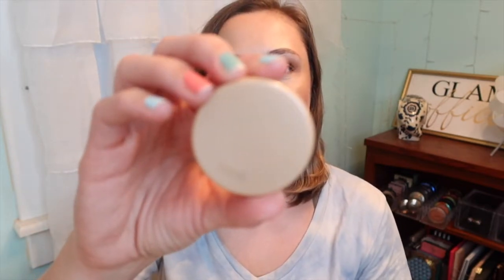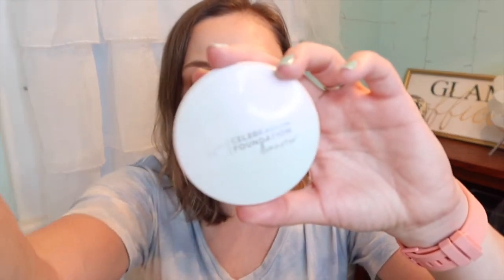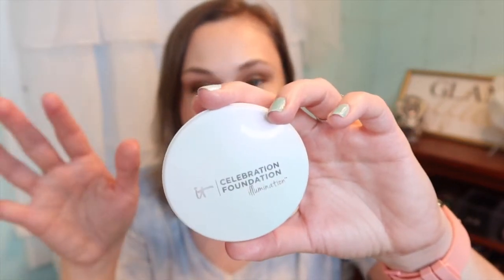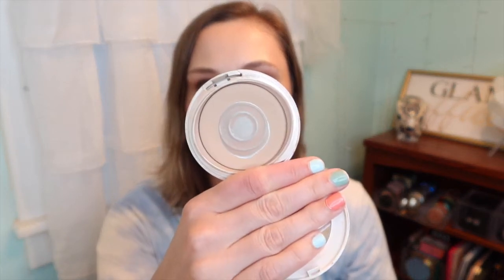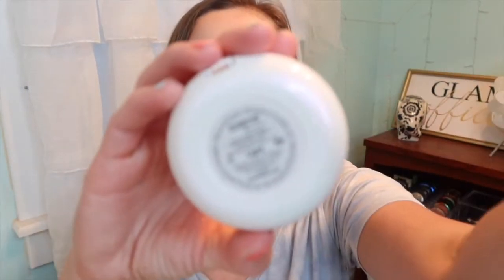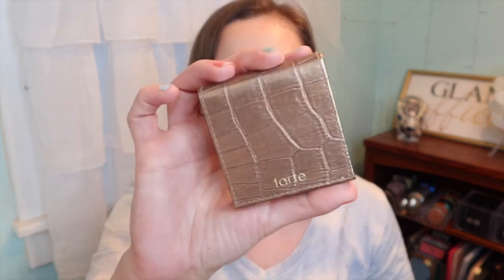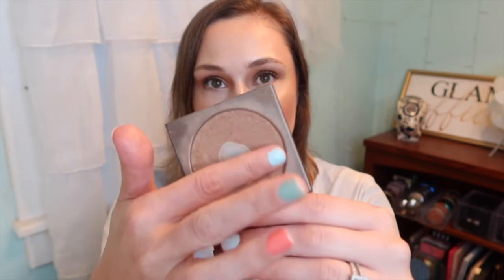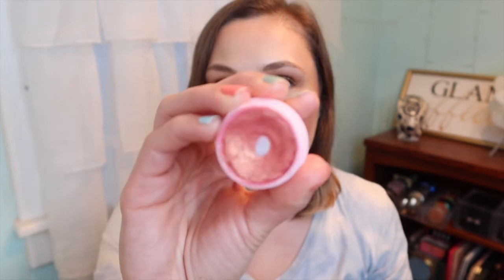Products with PAN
Hey all! I am Abbie. My channel is to help you feel great both on the inside and out. I give tips on beauty, healthy, meal planning, cleaning and frugal grocery shopping. On my channel, you will find Weekly Makeup Baskets every Friday,  Project Pan, Hauls (on a low buy), GRWM, Declutters (a couple times a year), Vlogs, Frugal living tips and more. I love makeup and sharing my experiences with you.

*Posting Schedule each week:
Beauty Video (GRWM, Project pan, hauls, etc)
Lifestyle Video (Frugal grocery shopping, meal plan, etc)
Friday - Weekly Makeup Basket

Info on my Personal Training/Health Coach Business:
I am a full time Personal Trainer. I own a business called Make Life Fit that provides Online/Virtual Health Coaching,  Host LIVE workouts on ZOOM and One on One Personal Training via Two way Video. My goal is to teach Movement, Meditation and Mindful eating.

Join my Virtual Fitness! Join "in person" on Zoom or catch the playbacks on Youtube at a time that works for you. The class is strength and HIIT. All levels welcomed. No equipment required.

Clear bin with eyeshadow palettes:

Small and Medium Drawers:

Makeup Organizer:

Favorite Makeup Travel Organizer:

Four Drawer Organizer:

Compact Holder:
Makeup: @makelifeyourrunway_
Fitness: @makelifefit_